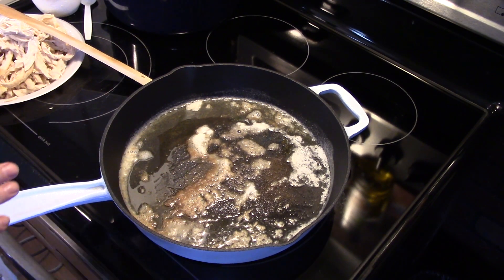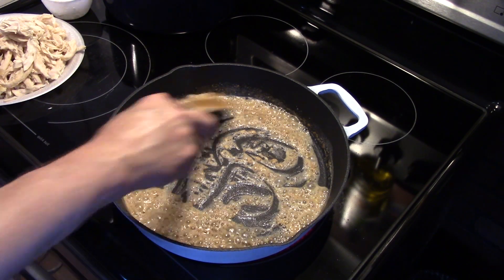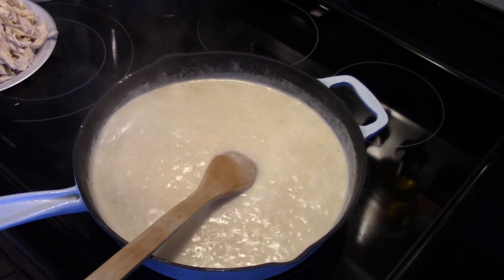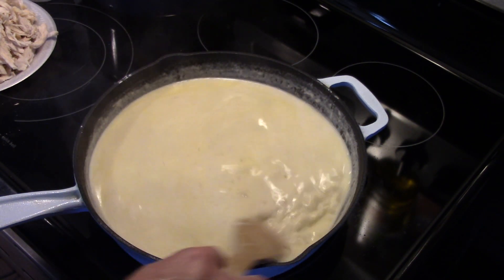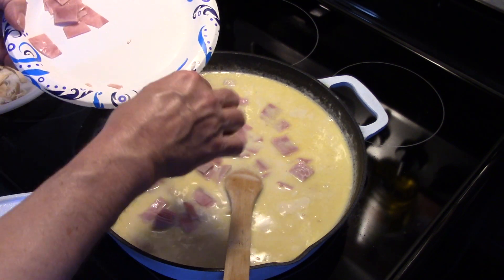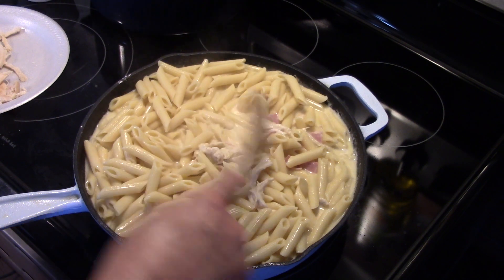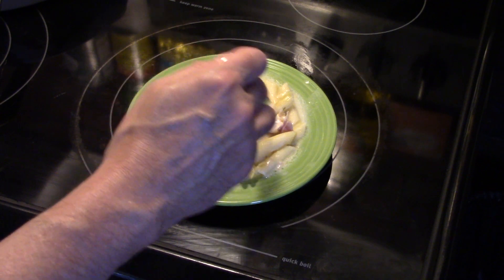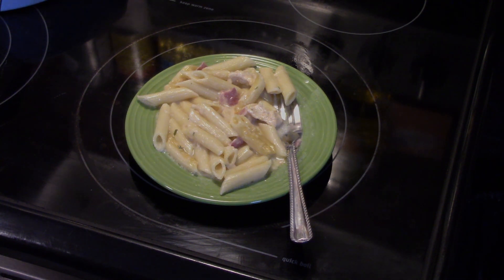Chicken Cordon Bleu Skillet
A French classic as a skillet.